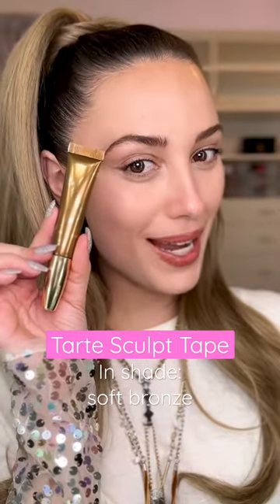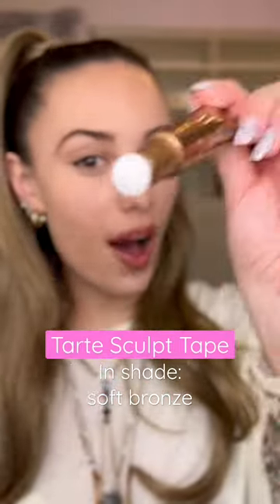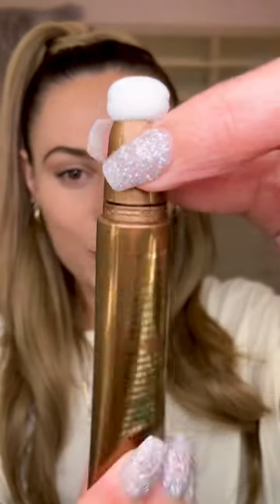Tarte Sculpt Tape Contour in Soft Bronze🤎